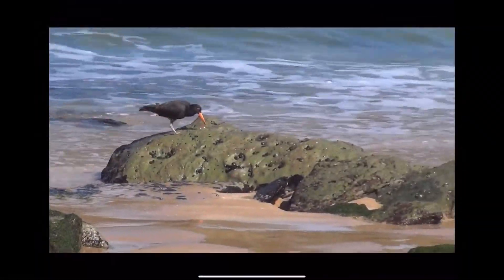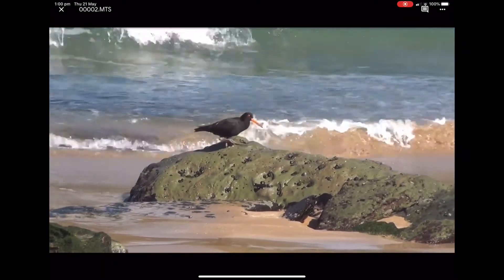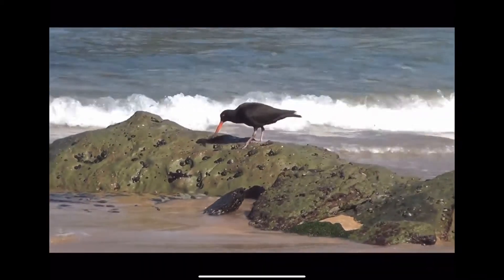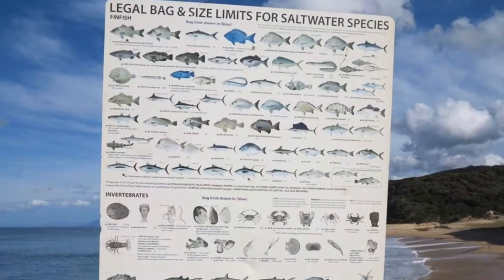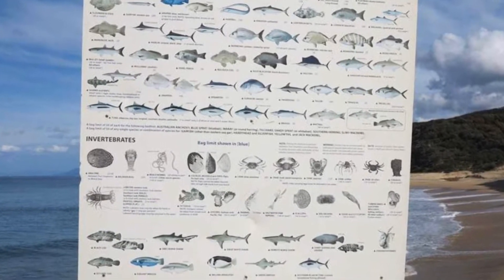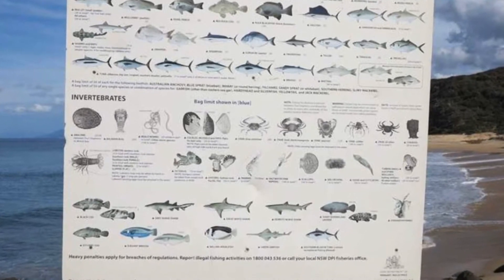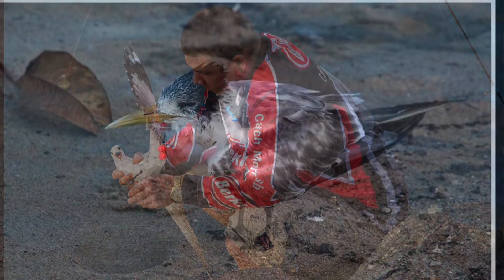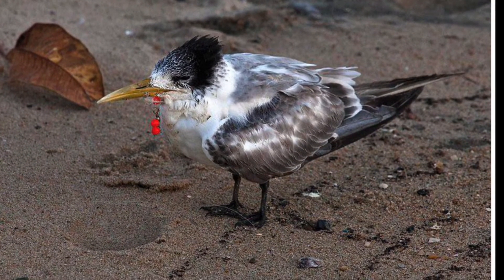Rock Platform Ecology Bateau Bay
Rock platform ecology and adaptations of plants and animals.